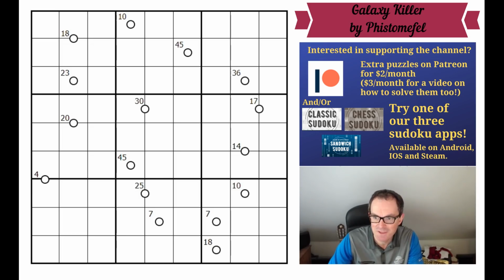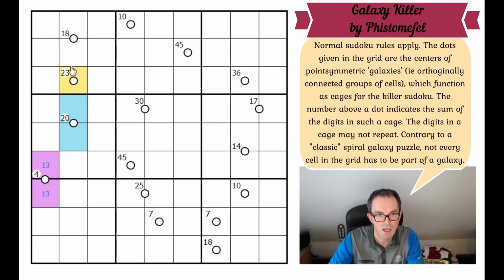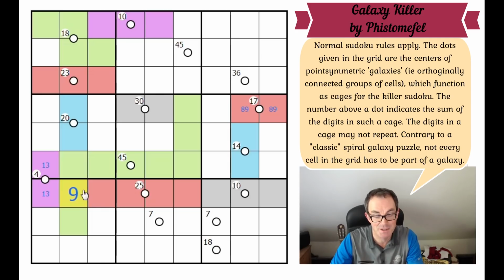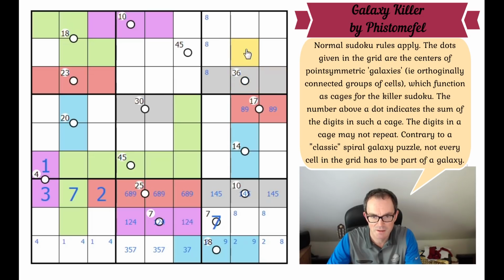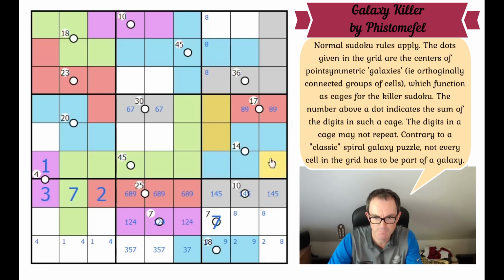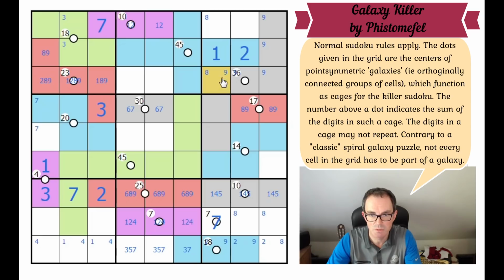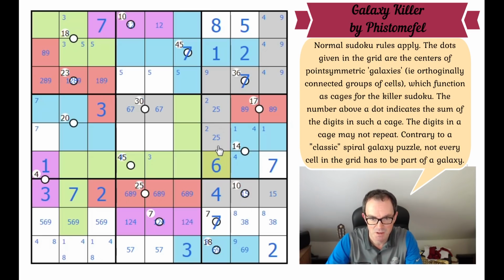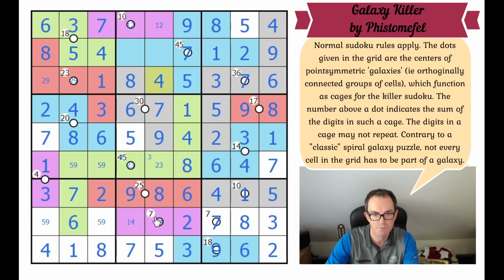How To Solve 'The Puzzle Of The Year'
Rules: Normal sudoku rules apply. The dots given in the grid are the centers of pointsymmetric 'galaxies' (ie orthogonally connected groups of cells), which function as cages for the killer sudoku. The number above a dot indicates the sum of the digits in such a cage. The digits in a cage may not repeat. Contrary to a "classic" spiral galaxy puzzle, not every cell in the grid has to be part of a galaxy.

▶Logo Design◀
Melvyn Mainini